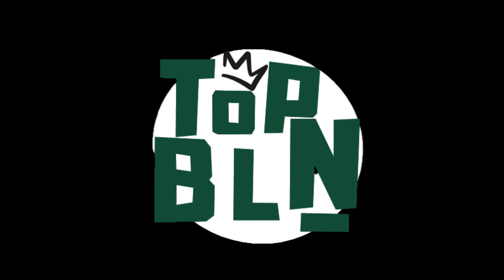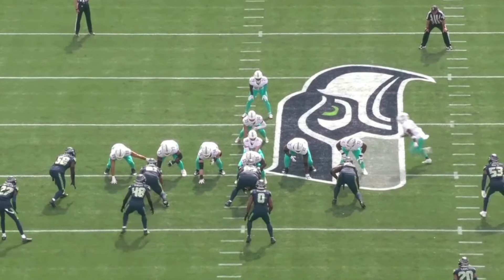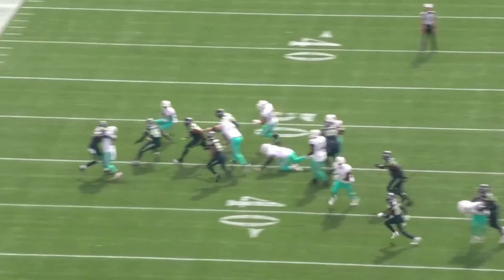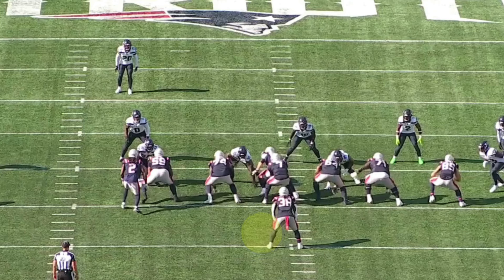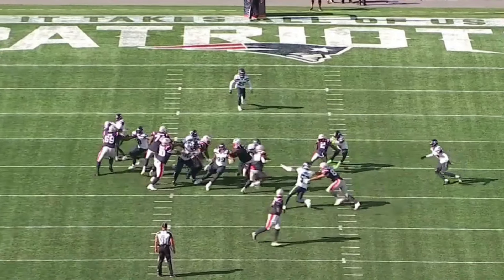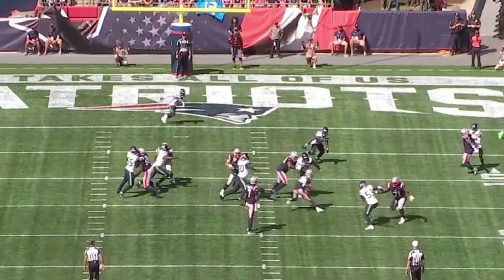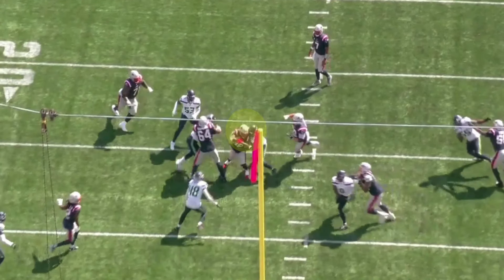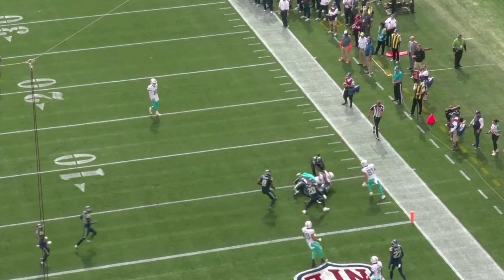Seahawks Study: Rook LB Tyrice Knight a SEAMLESS FIT!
Top Billin' dissects the start to the career of Seattle Seahawks off-ball linebacker Tyrice Knight who has filled in admirably in vet Jerome Baker's stead